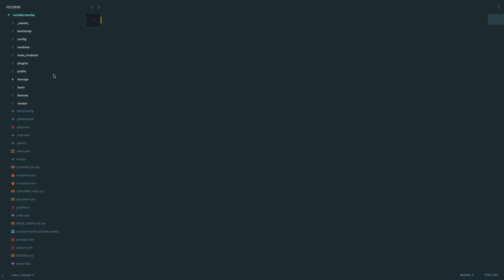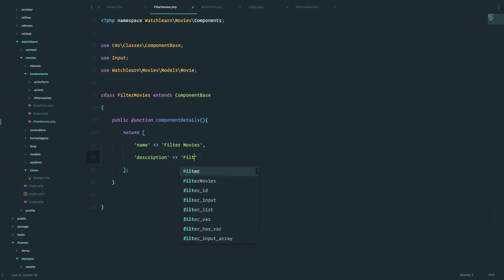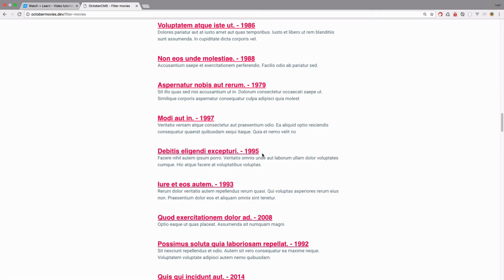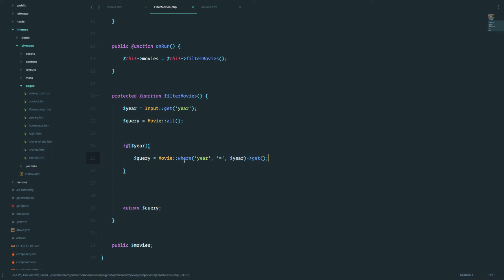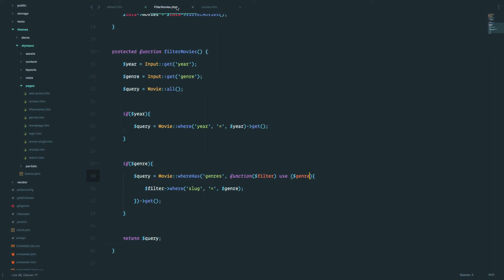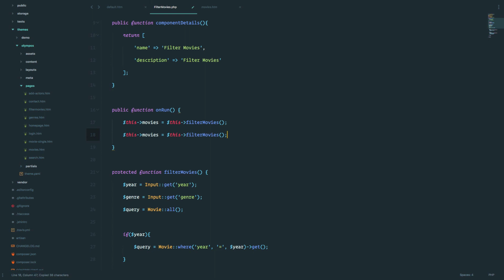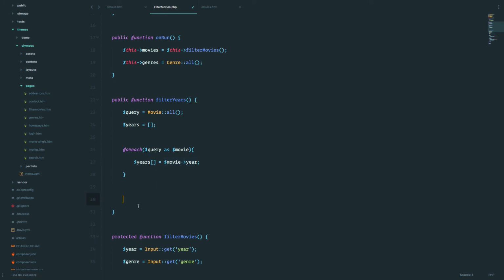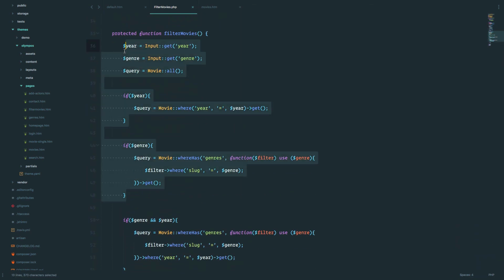Making Websites With October CMS - Part 39 - Frontend Filters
In this episode I'm going to make a lot of mistakes but by the end of it we will make a frontend filter for our movies using October CMS components system

Now we are going to make a page that is going to list all of our movies, but it's also going to have to select boxes that are going to be our frontend filter controls.

This whole page is going to be rendered through a October CMS component and it's going to filter our movies by year and genre. As you will see it's not that complicated but it involves a lot of steps. That is why this episode is so long.